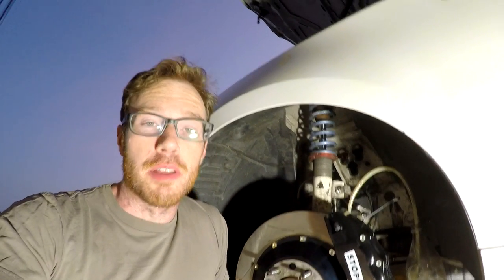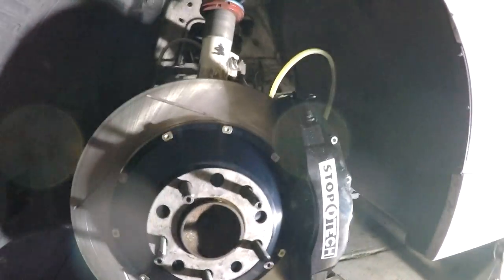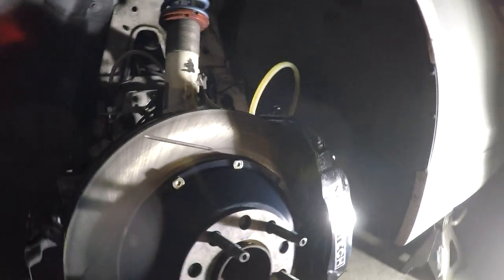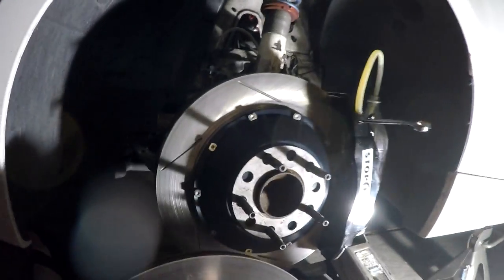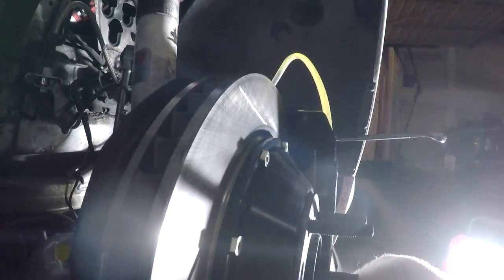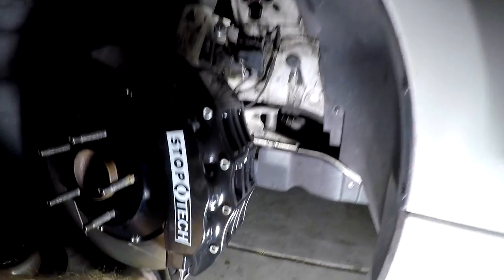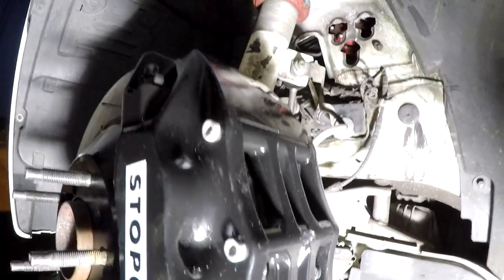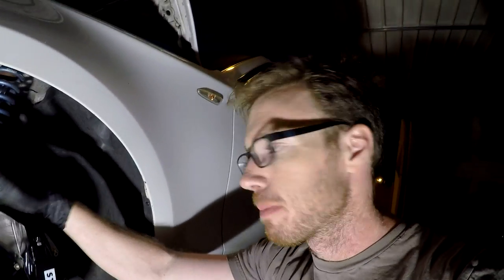StopTech ST60 Big Brake Kit: Initial Impressions and DIY Install Tips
I splurged, for once, and bought a StopTech ST60 big brake kit for my BMW 135i track car. While the installation is pretty straightforward, there are a few things to keep in mind. Additionally, I compare the OEM 135i Brembo brakes against the StopTech kit.